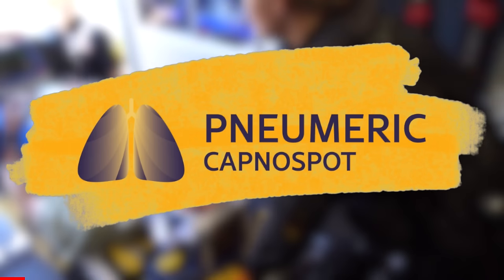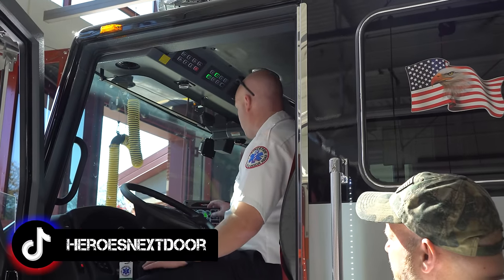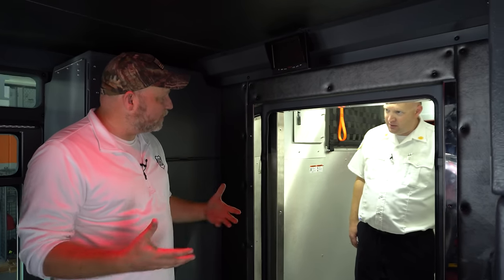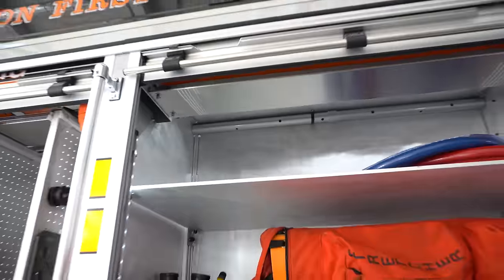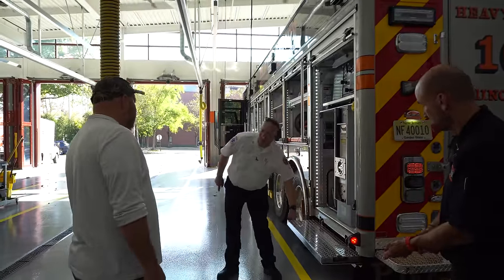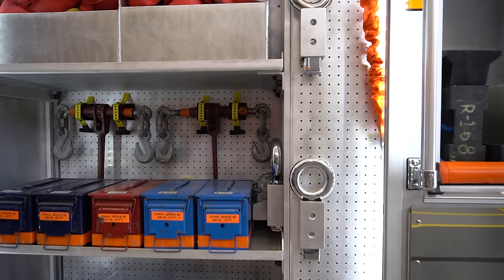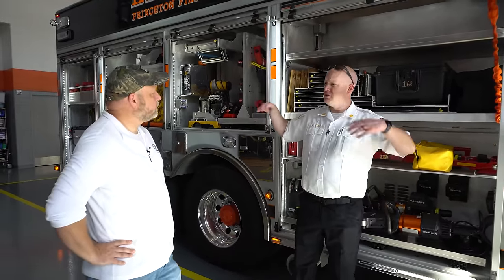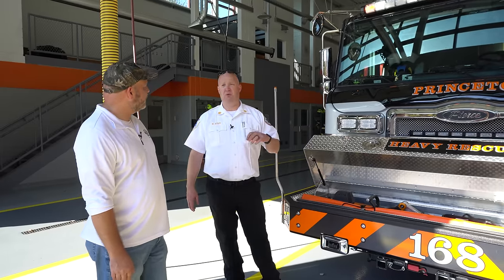WHAT'S Inside a 1/3rd - 2/3rd Heavy Rescue At Princeton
Get ready for an adrenaline-packed episode this week on Heroes Next Door as we dive deep into the heart of Princeton First Aid and Rescue's extraordinary EMS Rescue truck! 🚑💨 Chief Stiff and Vise President (Prior Lieutenant) Meisel give you an exclusive tour, opening every door to reveal the incredible features that make this 1/3 - 2/3 Type Walkthrough Rescue Rig truly one-of-a-kind.

🔧 All-in-One Rescue Powerhouse: From SCBA to an extensive collection of hand tools and a full set of ladders, this Rig is a comprehensive toolkit for any rescue technician. But it's not just about the tools; it's about the innovative thinking that Princeton First Aid and Rescue brings to the table. 🔥 Blurring the Lines: Breaking away from traditional EMS norms, Princeton seamlessly integrates firefighter skills into its daily operations. Discover how this forward-thinking approach sets them apart in the world of public service. 🚨 Design Excellence: The Rig isn't just loaded with equipment; it's designed for efficiency and safety. Drop-down steps for easy cab access, temperature-controlled zones for changing into specialized gear, and integrated SCBA seats for rapid deployment – every detail counts. 🔍 Special Considerations: Dive into the unique features, including lowered compartments for improved access, built-in tool covers, and a thoughtful seat/step at the air fill station for extended incidents. The light tower on top ensures scenes are as bright as day when needed. ⚠️ Safety First: Princeton's commitment to safety is evident with roof access tie-down points, making this rig one of the safest rope rescue setups on the market. 📐 Thoughtful Planning: The episode unveils the meticulous planning that went into every aspect of the Rig's setup. Don't miss a beat – watch the entire episode to catch all the incredible details.

For our regular viewers, it's time to join the member's page for exclusive content, and behind-the-scenes footage that never made it into an episode.

🌟 Special Thanks: A huge shoutout to the administration of Princeton First Aid and Rescue for extending the invitation to Heroes Next Door. If you want us to visit YOUR station, email with your location, contacts, and a brief description of your station or rig.

📹 Your Videos on Our Channel? We're considering featuring YOUR short videos on our channel! Is this something you'd like to see?

Verse of the day: Psalm 19:1
The heavens declare the glory of God, and the sky above proclaims his handiwork.